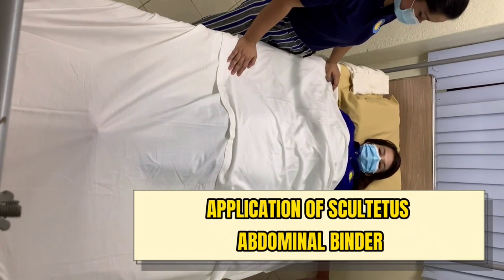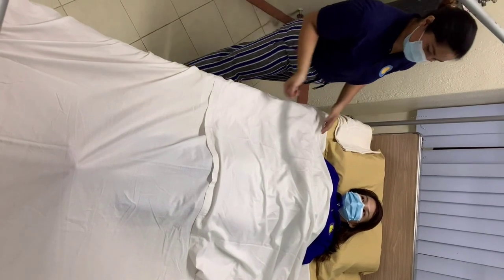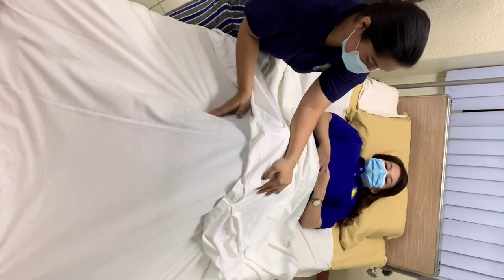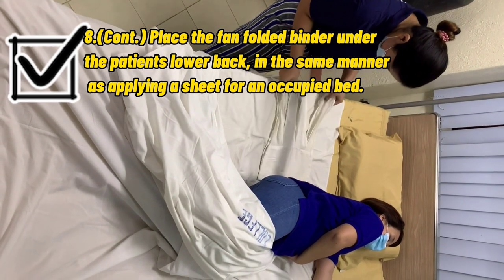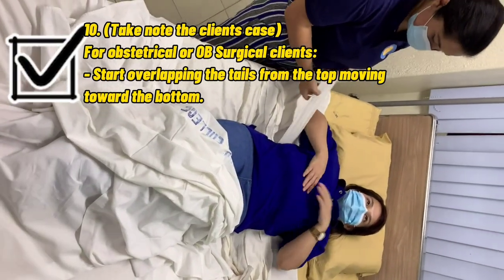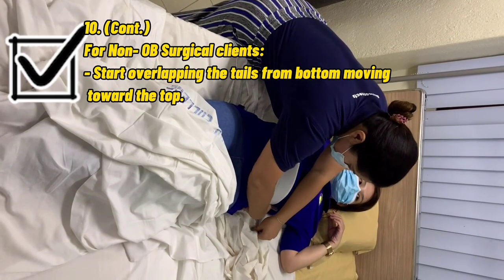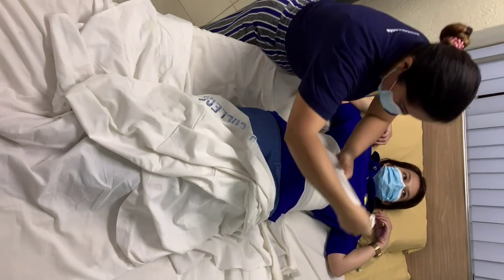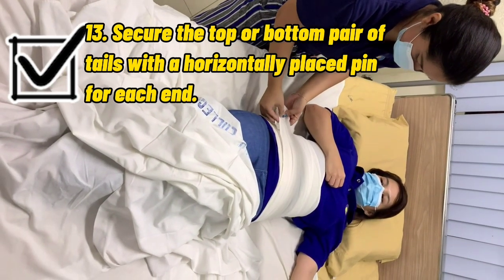APPLICATION OF SCULTETUS ABDOMINAL BINDER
This video was made by the Clinical Instructors of Riverside College as a guide for their Lecture Demonstration.